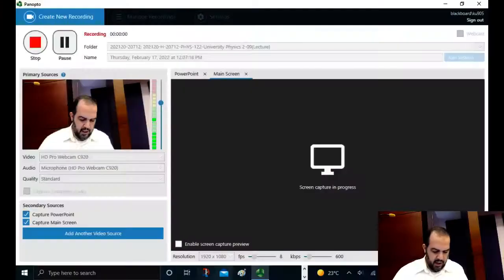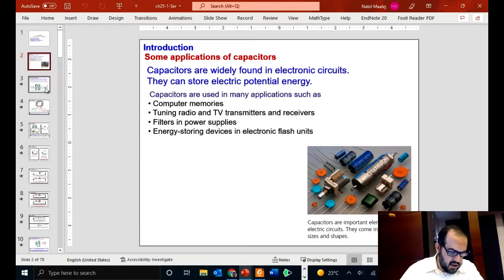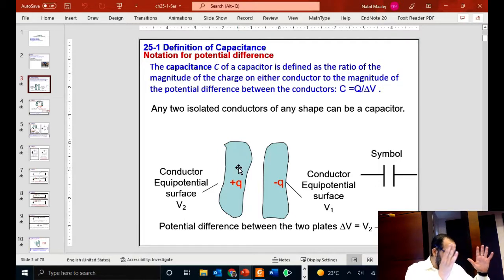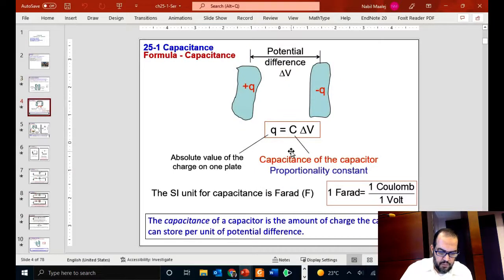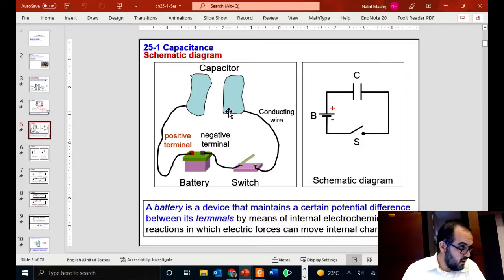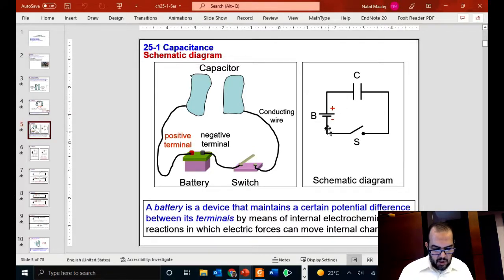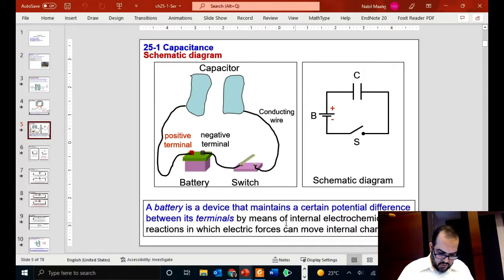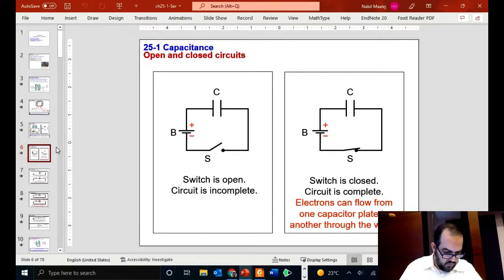Ch25 intro (Capacitance)